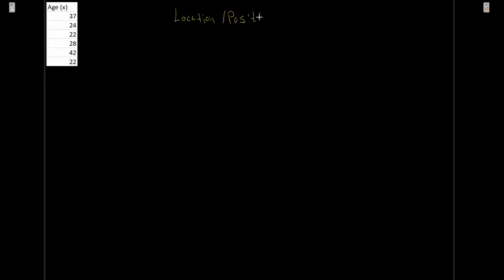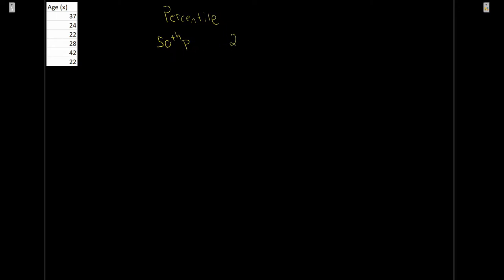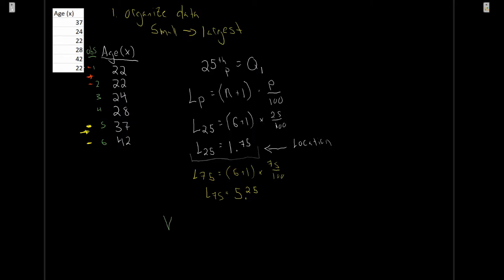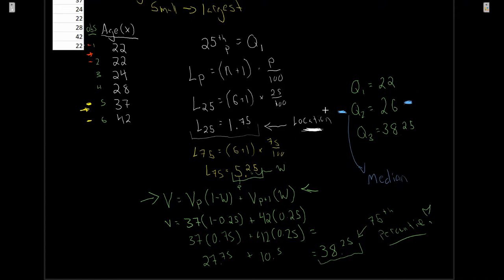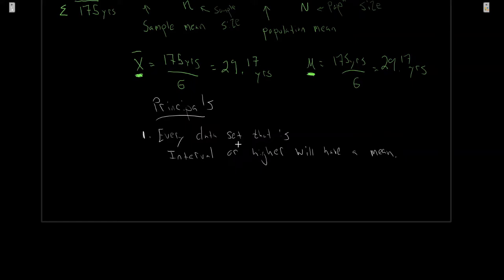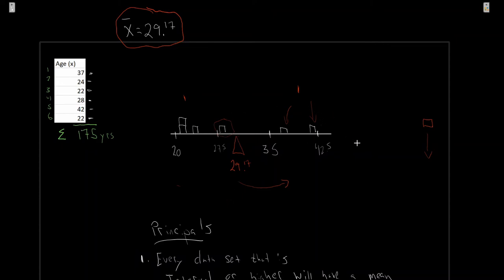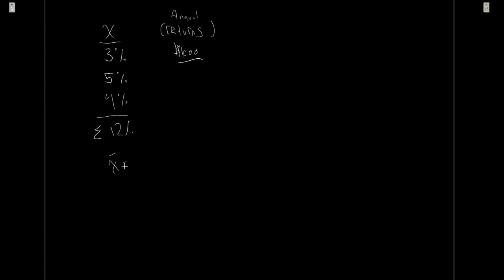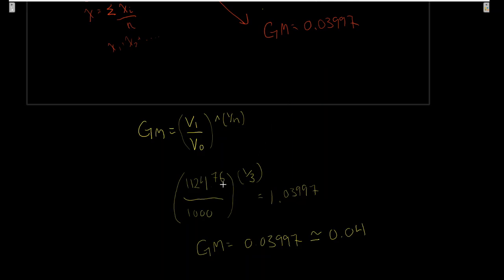Descriptive Stats measures of position